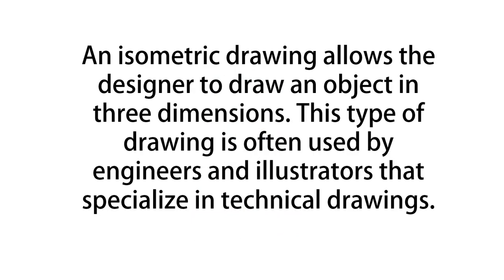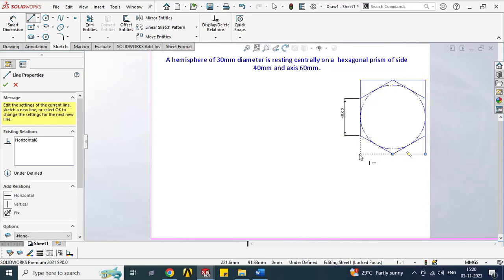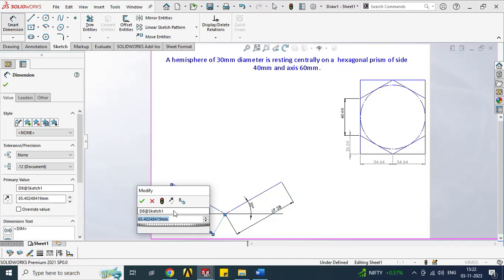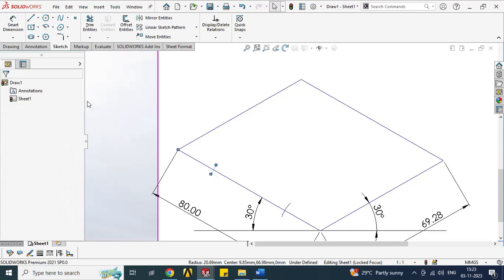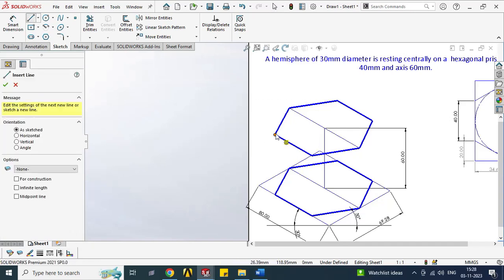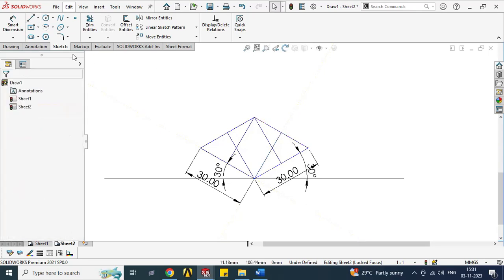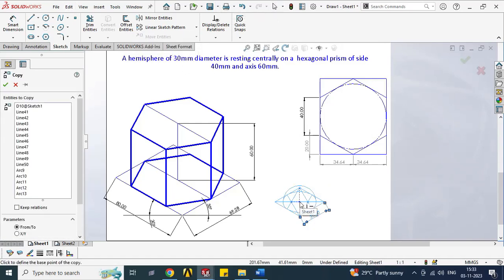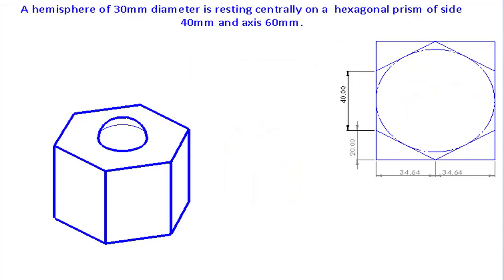ISOMETRIC PROJECTION || SOLIDWORKS || HEXAGONAL PRISM || HEMISPHERE || ENGINEERING GRAPHICS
Isometric projection- Hemisphere on Hexagonal prism using Solidworks